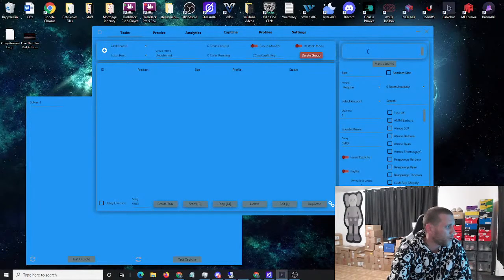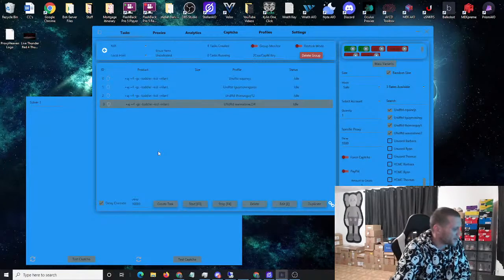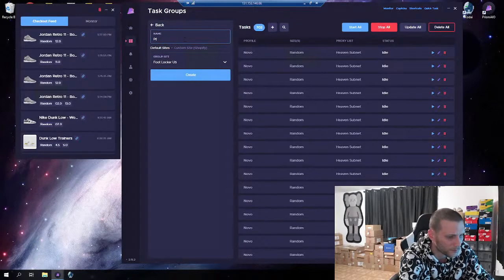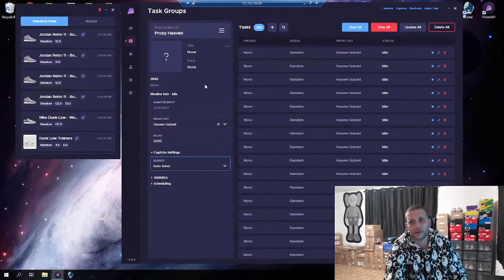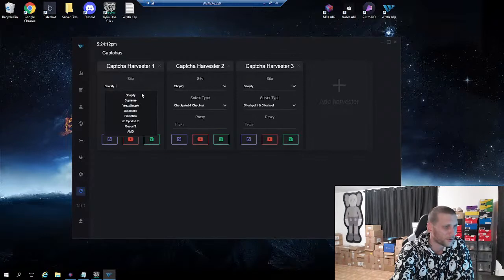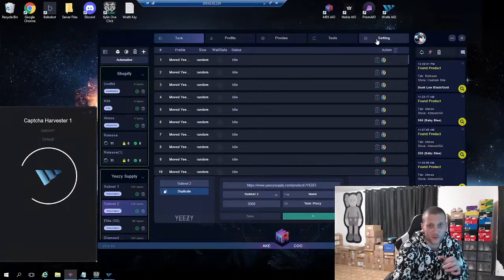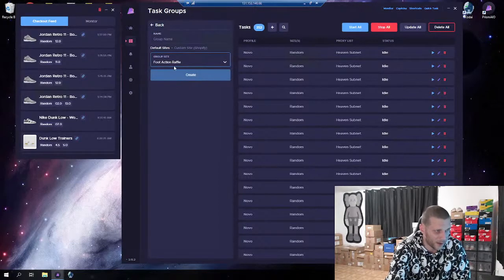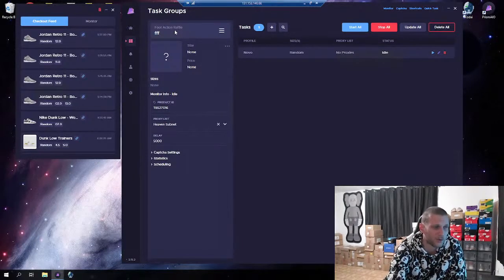Live Bot Setup for Thunder Red 4's. Mek/Balko/Wrath/Prism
Tired of Paying resell? Join us and learn how to cook

Ive joined forces with Proxy Heaven. They are the only ISP I use.

Discount: THOMAS25